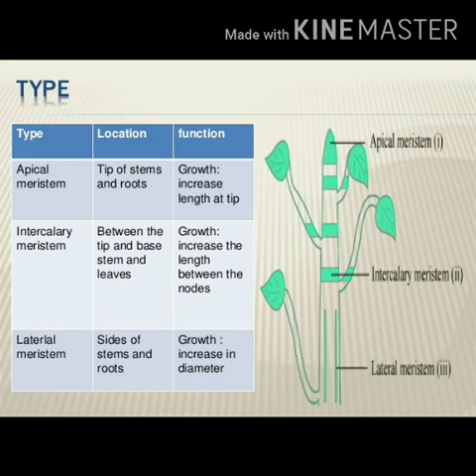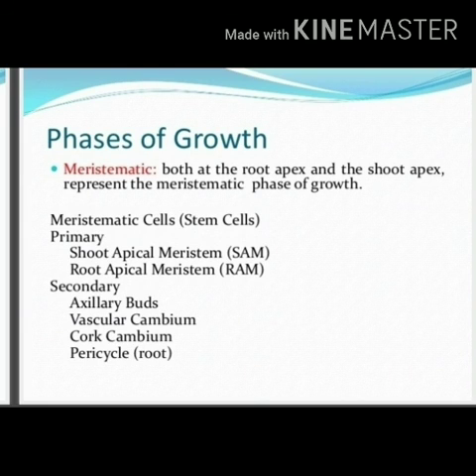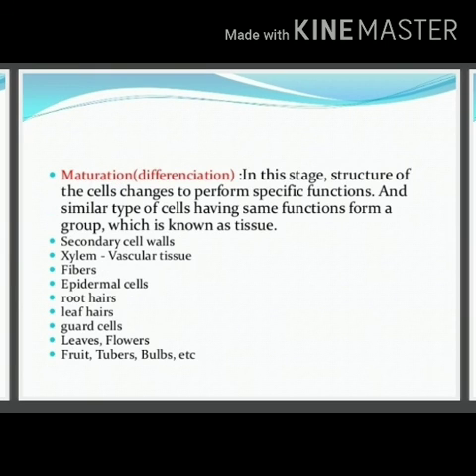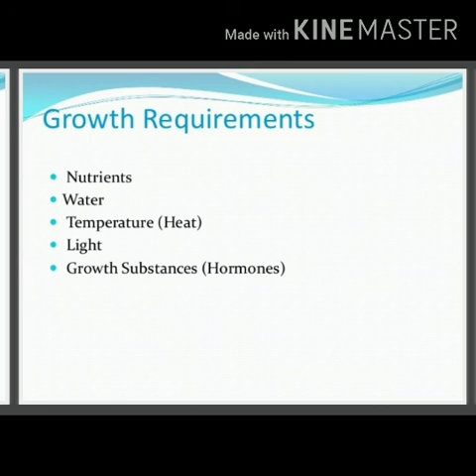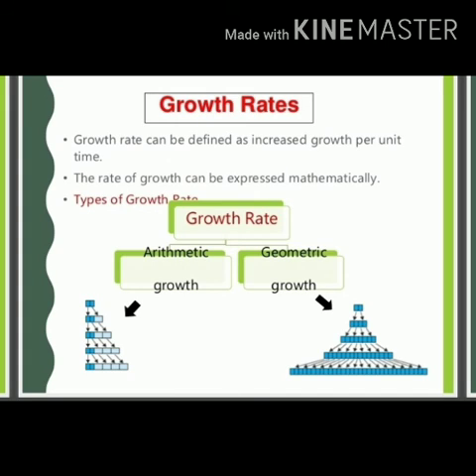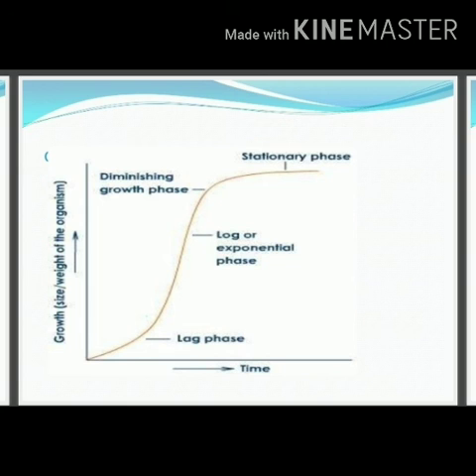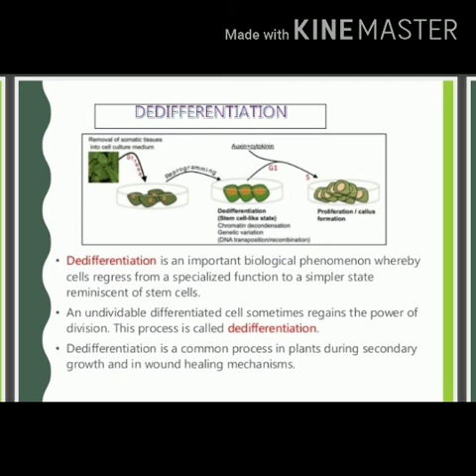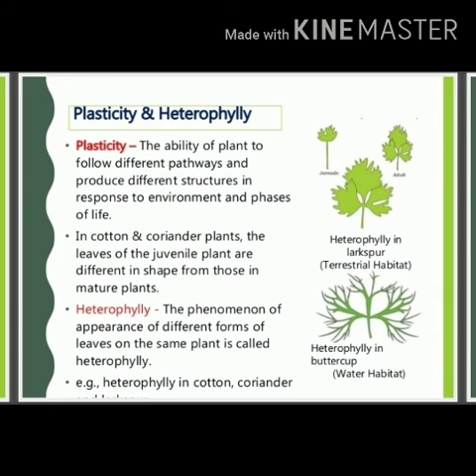STD 12th Plant growth and mineral nutrition, Module 1